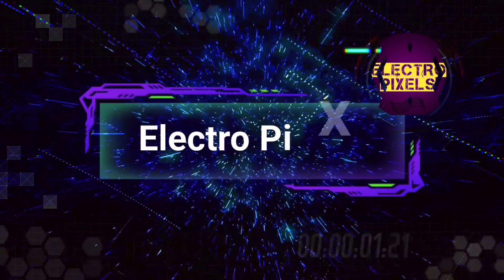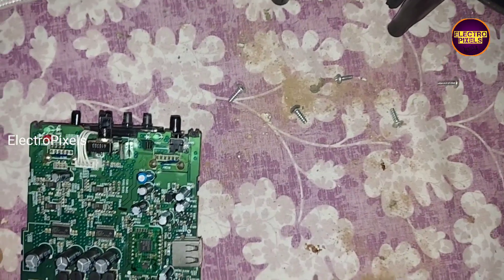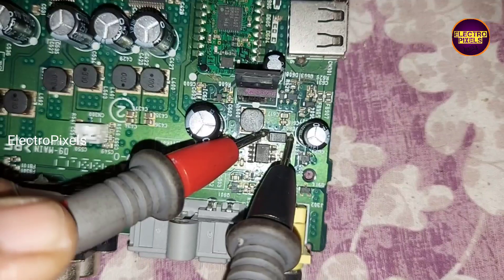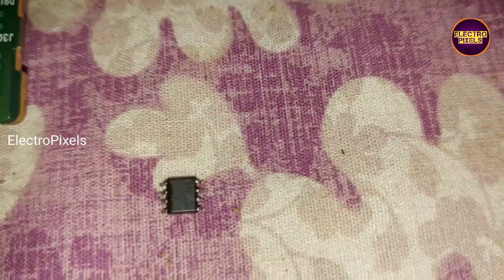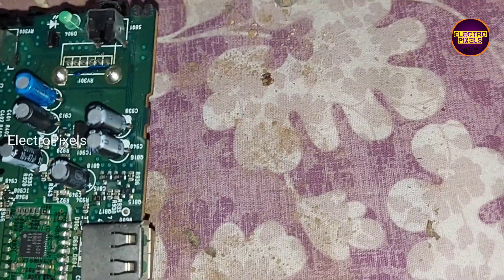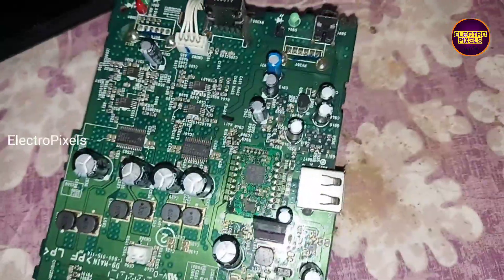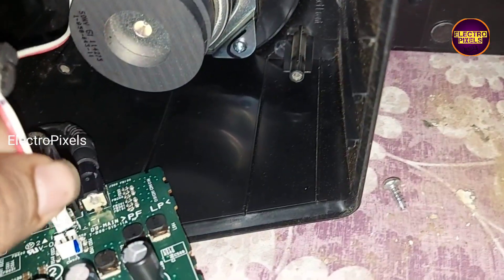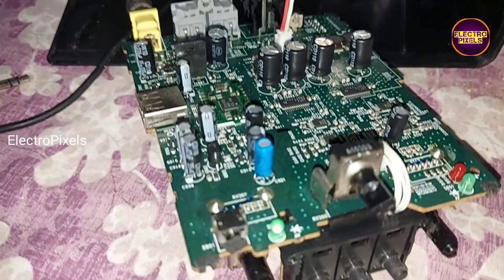Sony 2.1 Home Theatre Model SRS-D9 Speaker System Reparing|Sony Home Theatre No Power Reparing |DIY